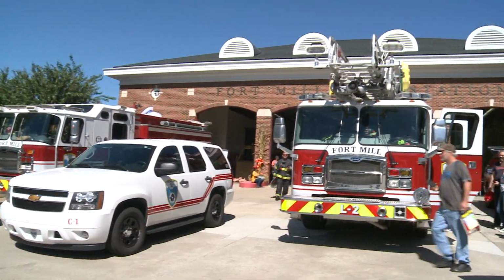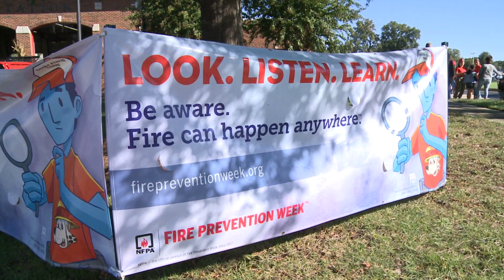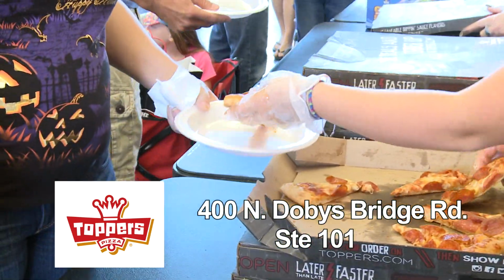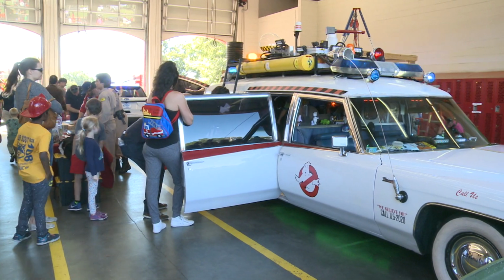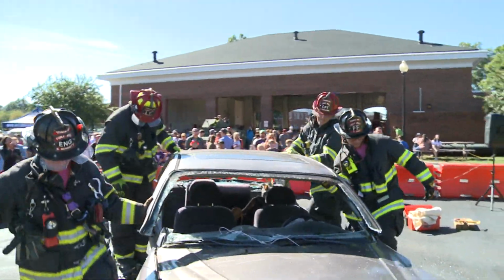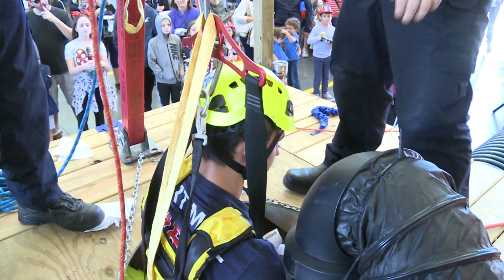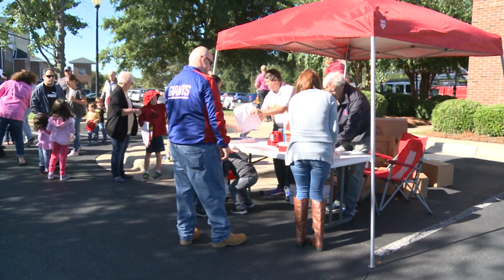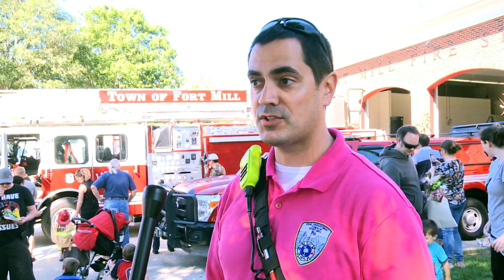Fort Mill Fire Department Open House 2018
The Fort Mill Fire Department Open House was held on Saturday, October 13 at the end of National Fire Prevention Week. LOOK.LISTEN.LEARN. Be Aware. Fire Can Happen Anywhere.